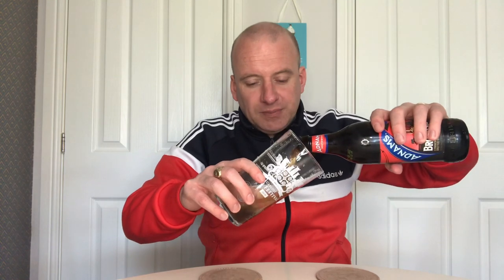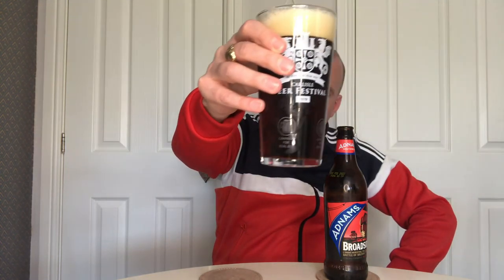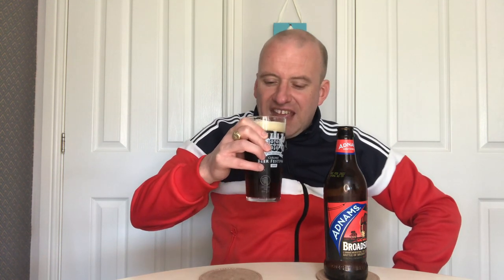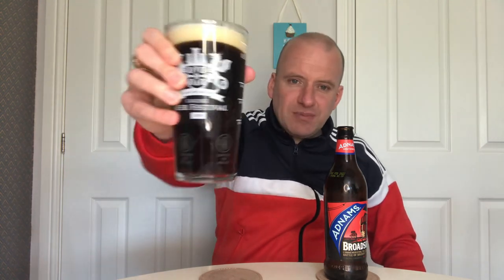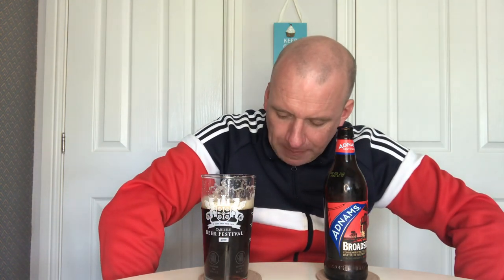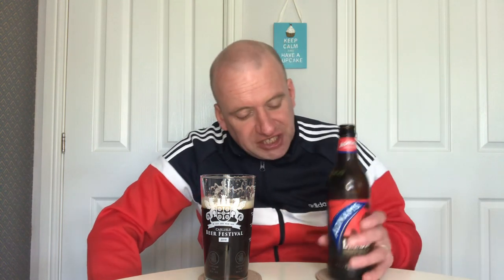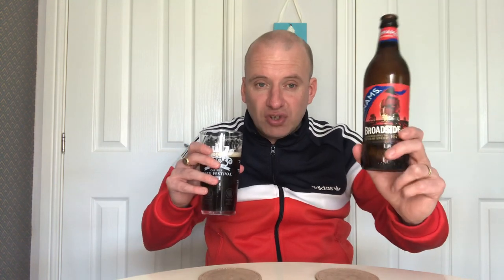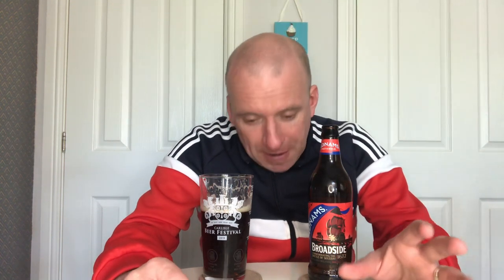Friday Challenge #44 - Adnams Broadside beer review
6.3% strong ale beer review